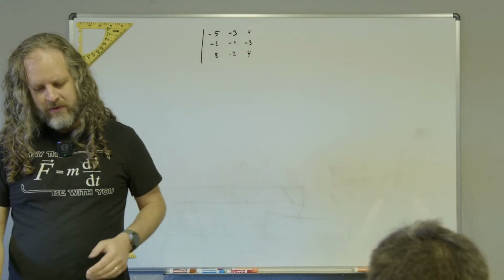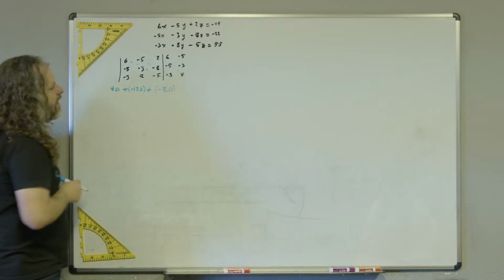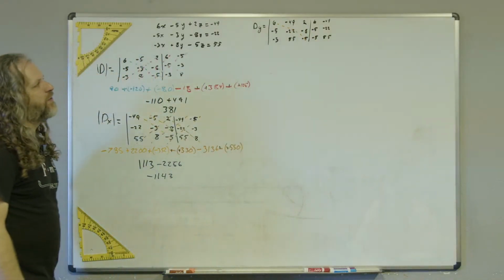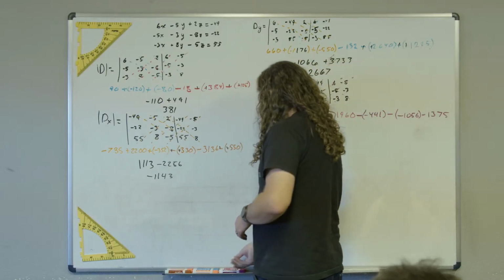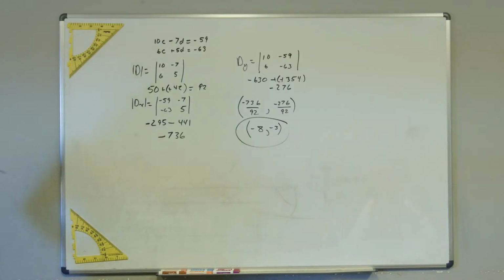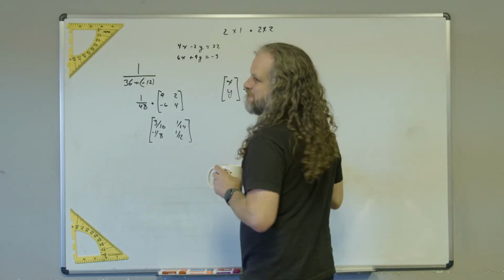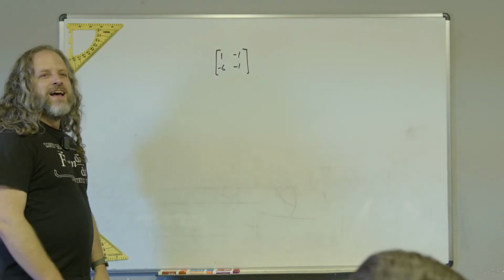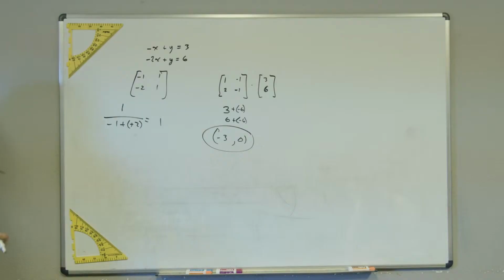20251021 Algebra 2